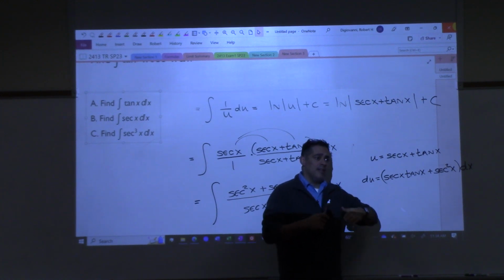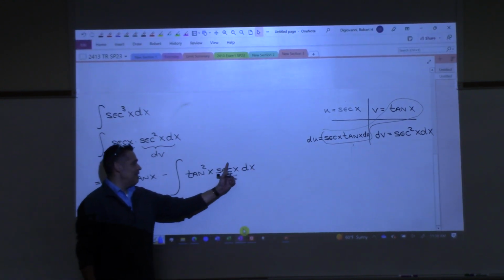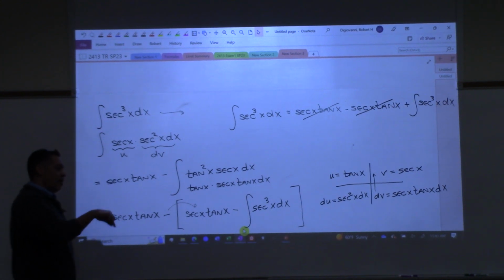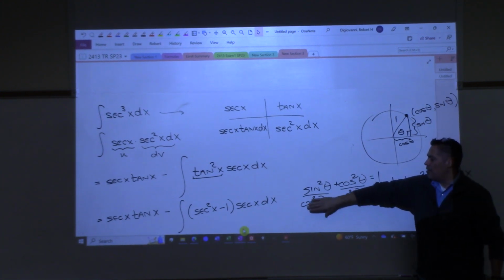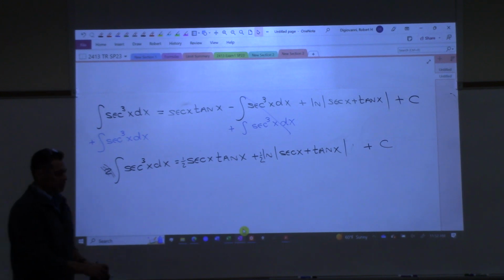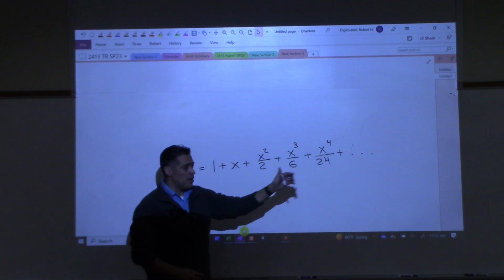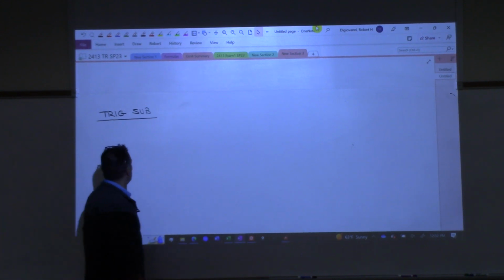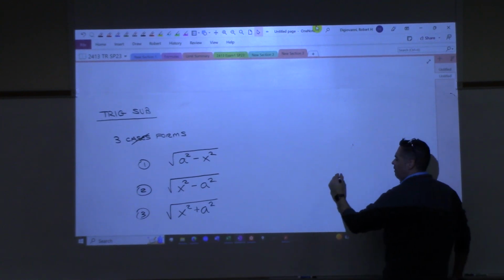2414 2/9 part2